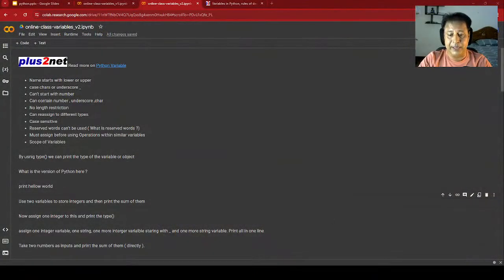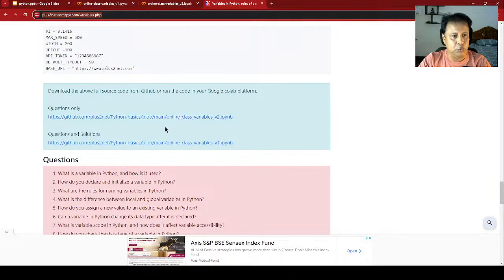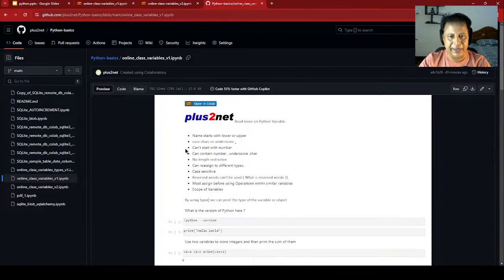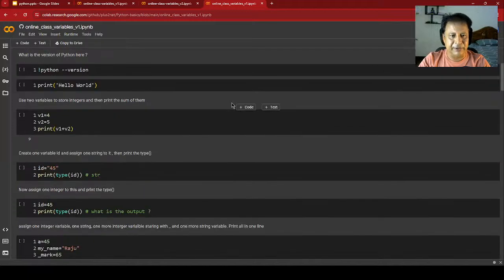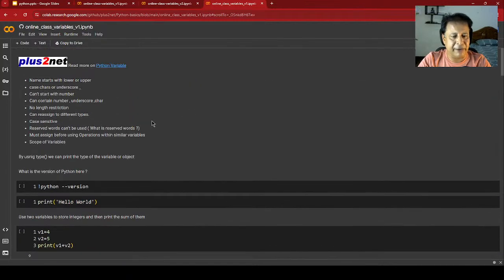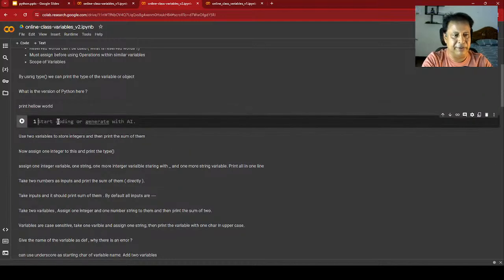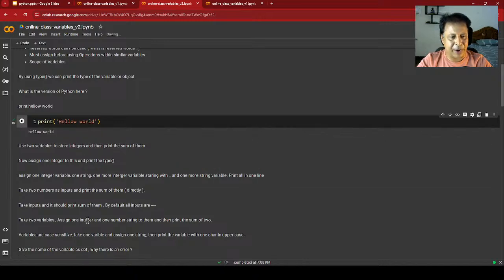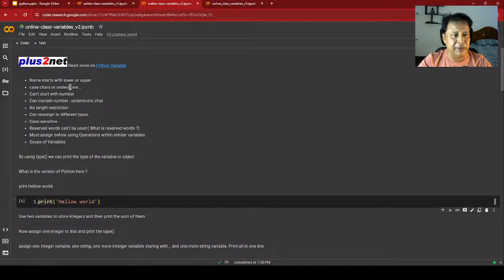Preparation for tomorrow session on Python basics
Python variables